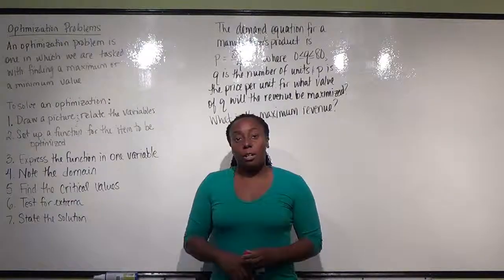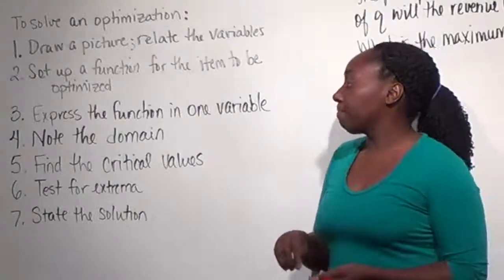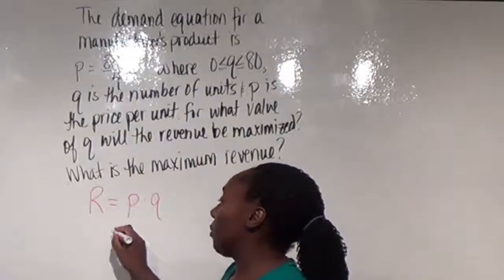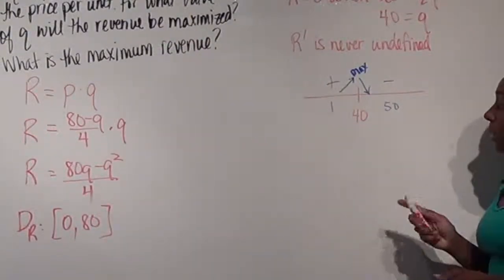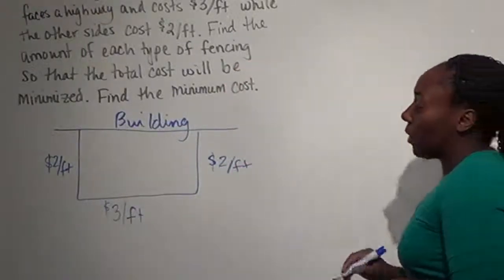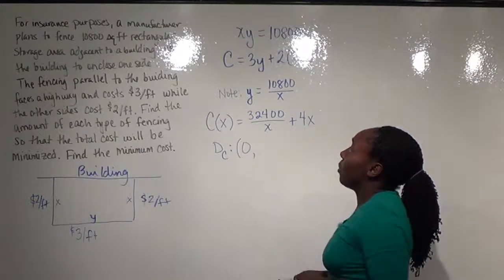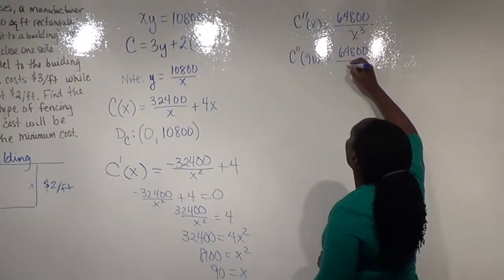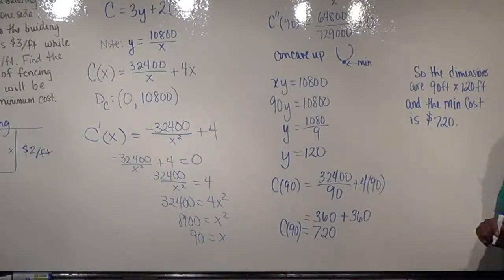Applied Max Min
Lecture on applied maxima and minima